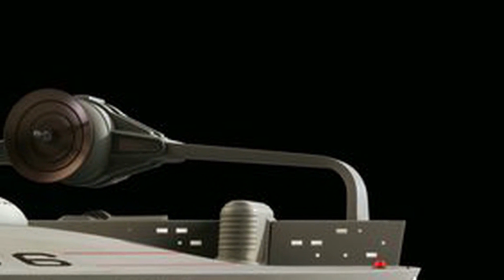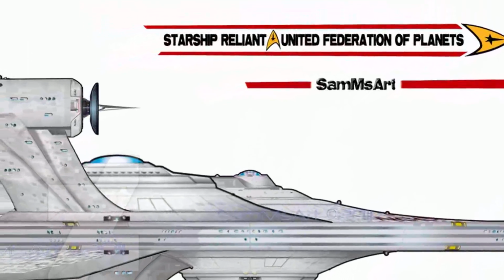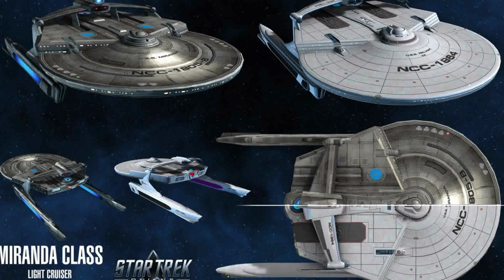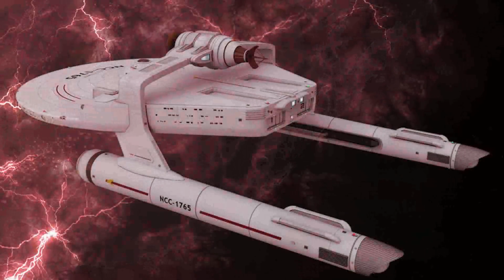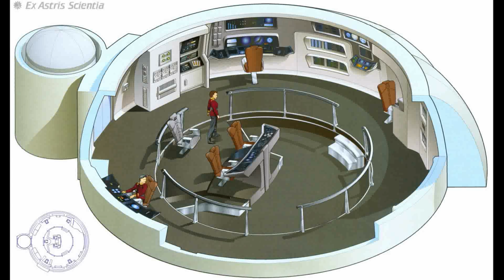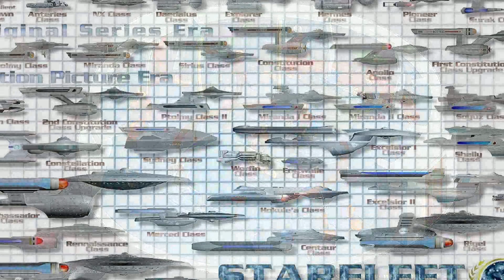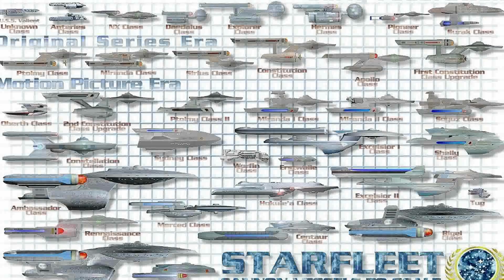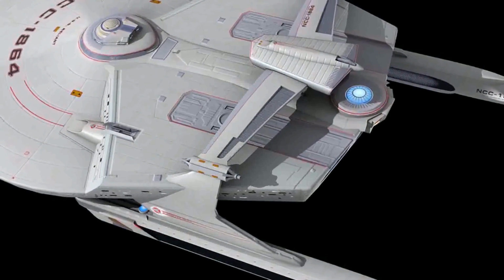The History of: The Miranda Class S1-E2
Have a great day! One of Starfleet's most successful classes, the Miranda-class began its life in the early 23rd century, serving in the 2250s as complimentary class to the Constitution-class, with which it shares many construction components. (ST reference: Starship Spotter; EV comic: "Cloak and Dagger")

While the early Miranda-class vessels were successful, the final configuration of the class did not come about until the 2270s and 2280s when the Miranda-class vessels and the similar Anton-class series underwent refit. The refitted Anton-class vessels were sometimes referred to as Reliant-class. The renewed Miranda-class design, again using components from the Constitution-class refit (Enterprise-subclass) proved so successful that Starfleet rapidly commissioned a number of new vessels. (FASA RPG module: Federation Ship Recognition Manual; ST reference: Starship Spotter)

Evalk - Mars Extended Version
Information provided by: Star Trek Memory Alpha and Beta Check out my Awesome new Sci Fi Store!! Interested in helping this Channel grow? go